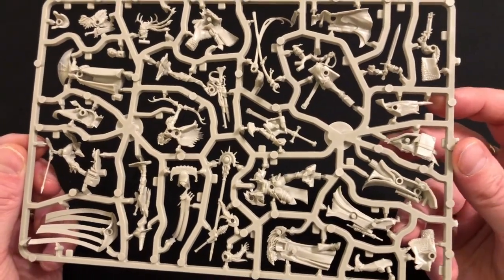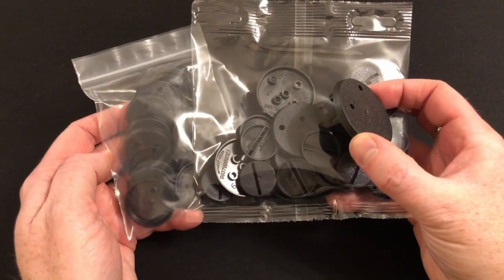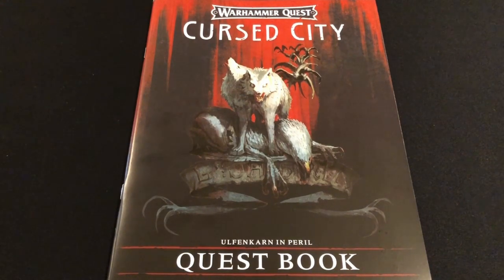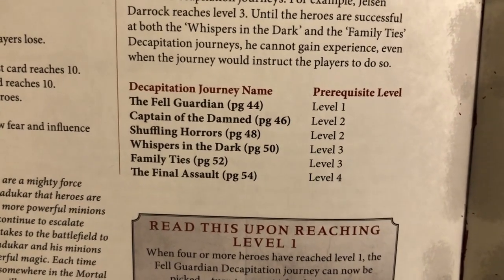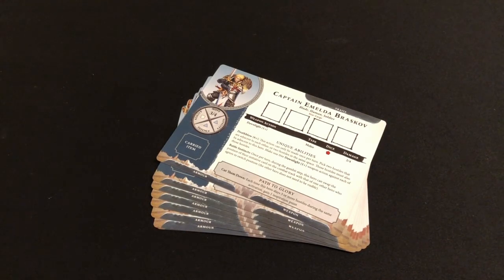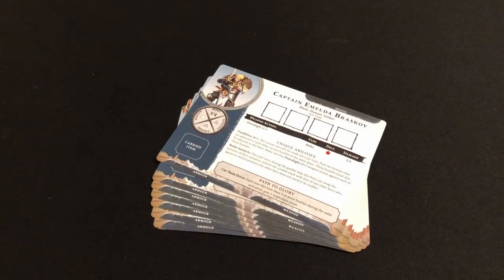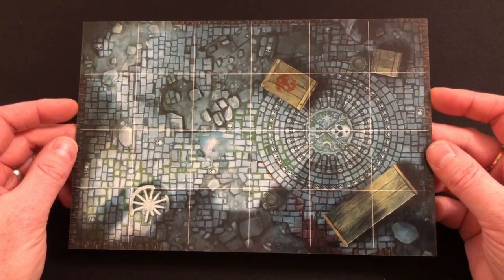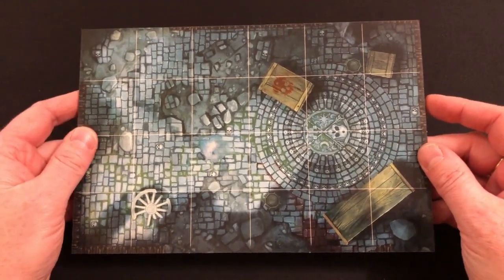Warhammer Quest Cursed City Deep Dive Unboxing, Initial Thoughts Pre-review, and Component Breakdown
Always Board Never Boring has received his copy of Warhammer Quest Cursed City, the latest in Games Workshop's series of dungeon crawlers. This time, brave heroes have to venture into the undead city of Ulfenkarn to take on a vampire and his many spooky minions.

In this video, Always Board goes through all the components in the box, talks a bit about how the game plays, goes through some changes and similarities with previous games in the Warhammer Quest series, and shares some of his initial impressions. What does he like? What doesn't he like? And will he ever shut up?

Please be aware, this isn't a review. These are initial impressions, based on one day with the game and zero playtime. Everything is subject to change.

If you found this video useful, please consider making a small donation to the channel, using the following link or the clickable PayPal icon in the banner on the channel homepage:

If you're in the UK, you can also help to support my channel by shopping at Element Games with my affiliate link, and using code KEV392 at checkout to get yourself double Element Crystals on your order: